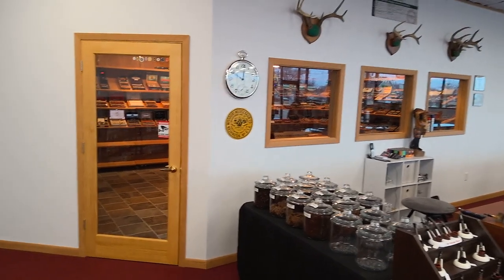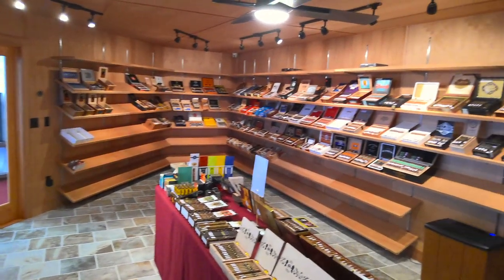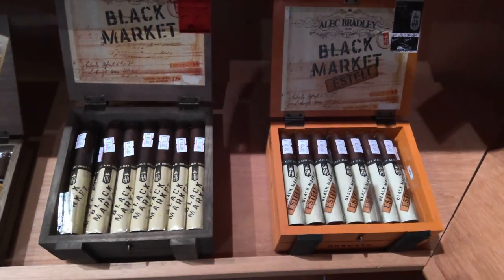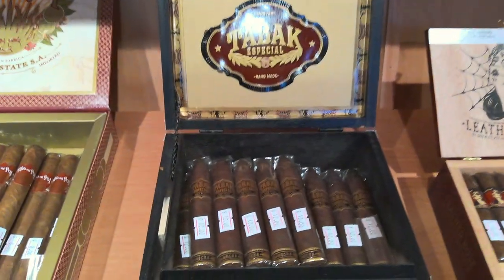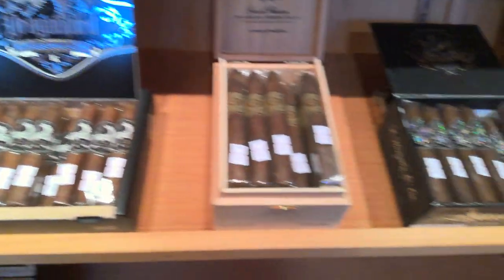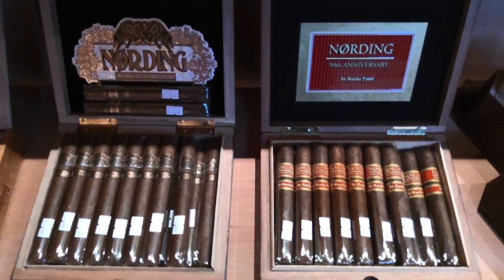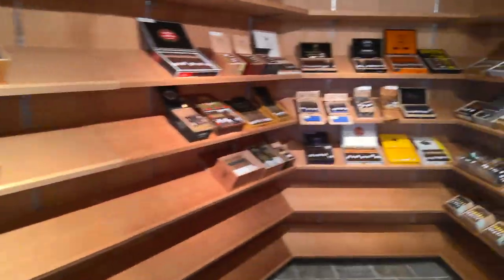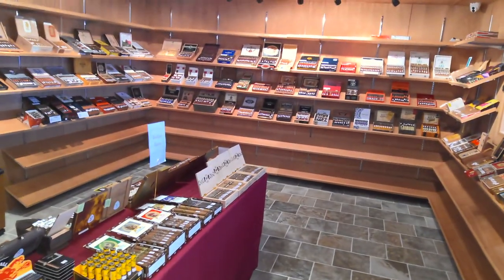The Happy Piper Humidor Tour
Part 2of the shop tour. We show the huge walk-in humidor. Over 200 boxes of cigars, with many more to be added soon. Stop by the shop at 2006 Center Avenue, Janesville Wisconsin. Check out The Happy Piper fb group, or visit our